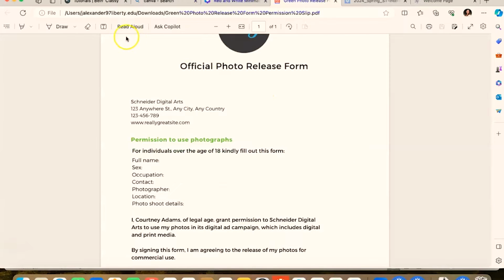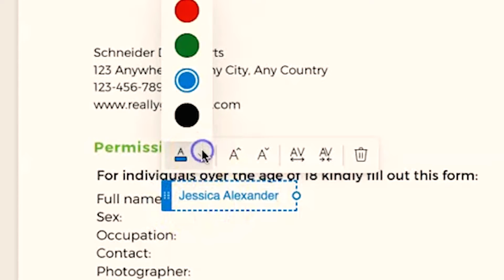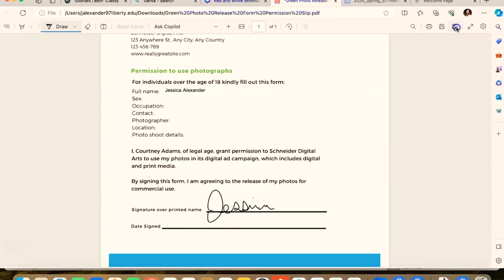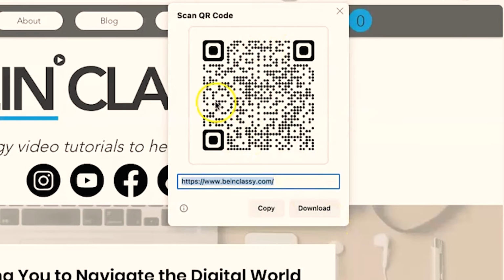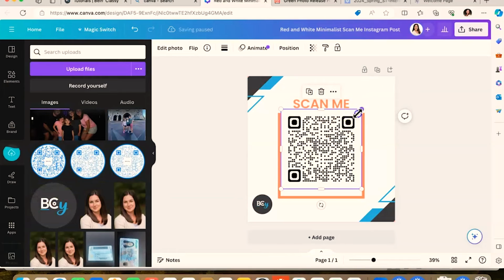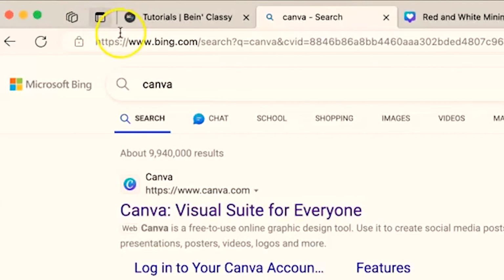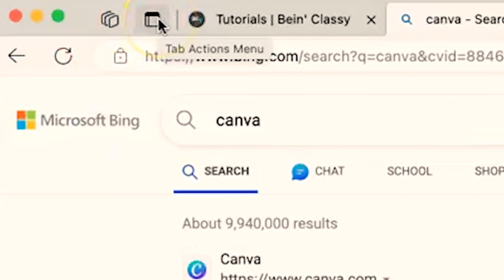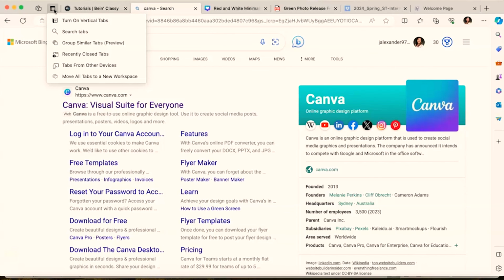Three Reasons You Should Use Microsoft Edge Web Browser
In this video I will show you three reasons that you should try using Microsoft Edge as your web browser.  You will learn how to edit and fill PDF's, create custom QR codes, and organize your tabs to be more organized and efficient in your web browsing.

I truly hope you find this video helpful.  Want to show your support and gratitude for this video?